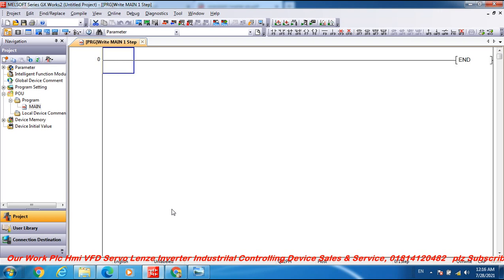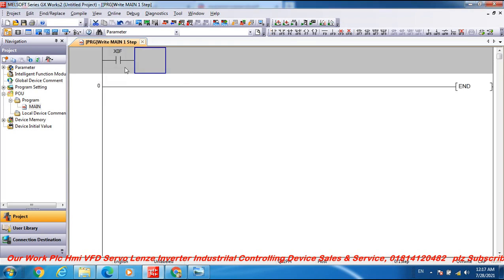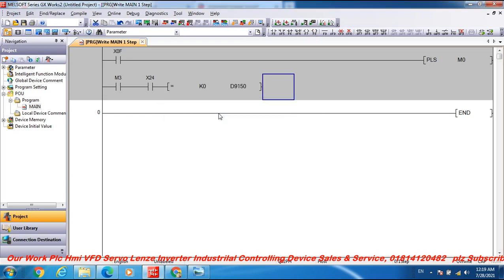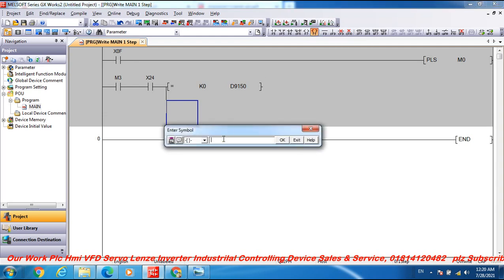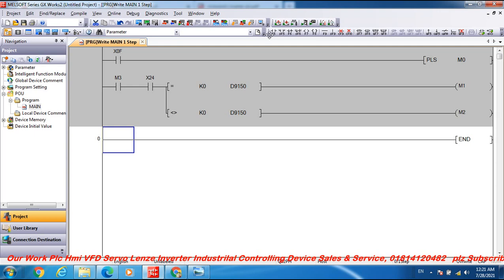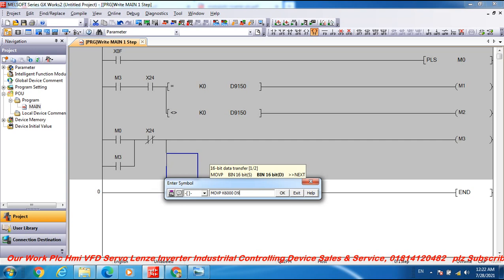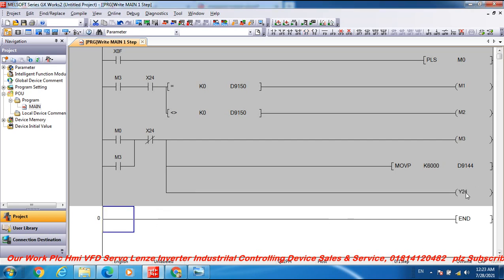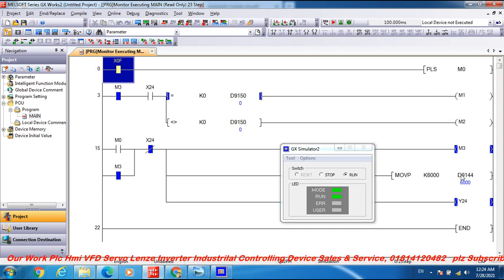Mitsubishi Inverter FR A700 Set Frequency Hz, Mitsubishi Plc Programming GX-Works2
The Frequency Set to The RAM is Read to the D9144, the unit is 0.01 Hz
Inverter Parameter Access Error D9150
6000 Indicate 60Hz